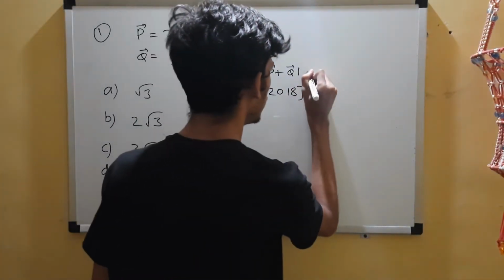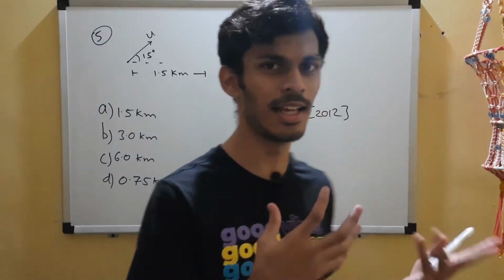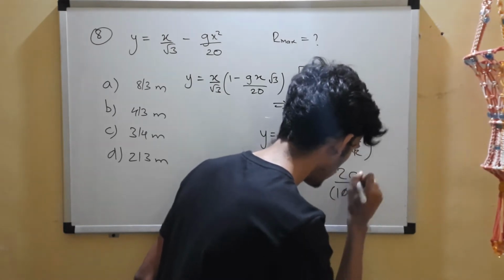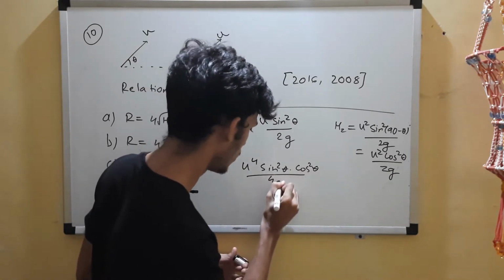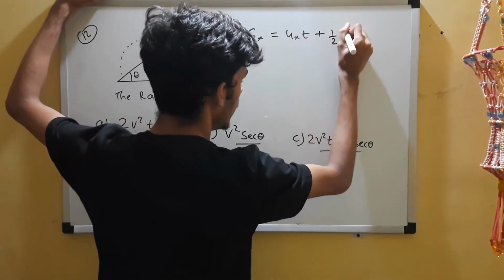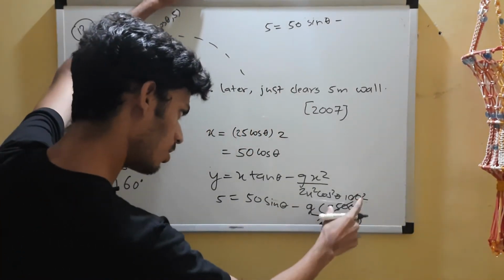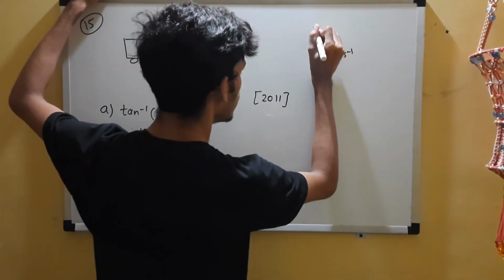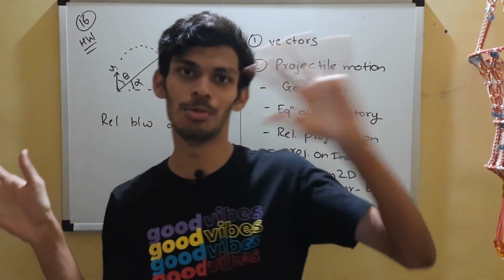BITSAT 2021 | Ace Series | Motion in a plane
aashman@uboi